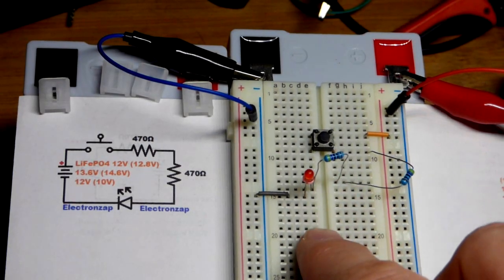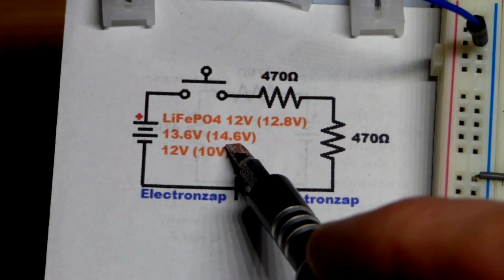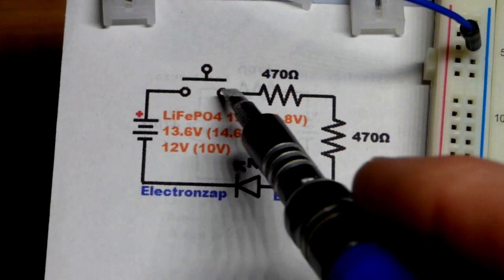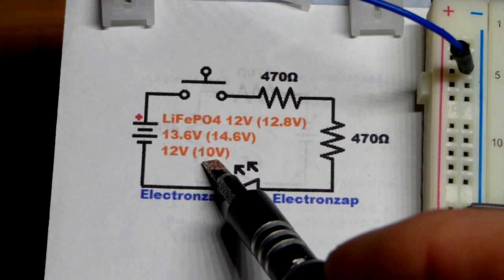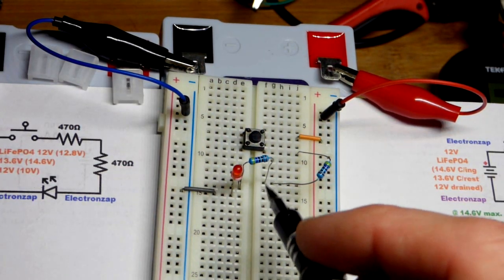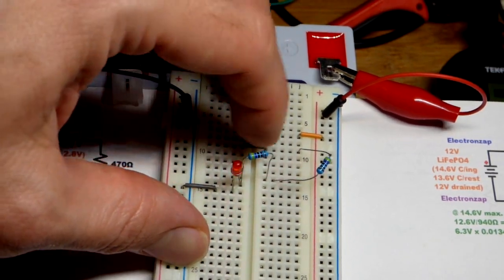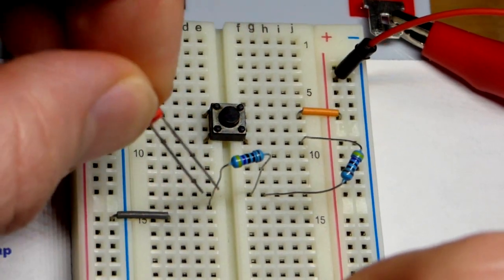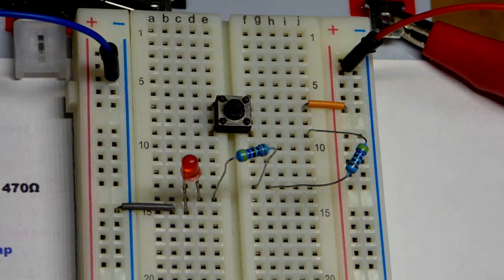Push button switch controlled LED circuit powered with 12V LiFePO4 battery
Push button switch basics. Demonstration circuit powered with a 12V LiFePO4 battery.